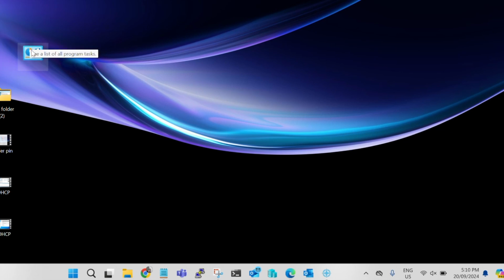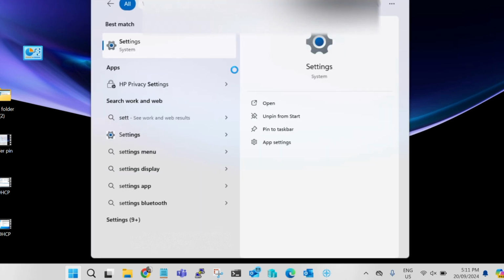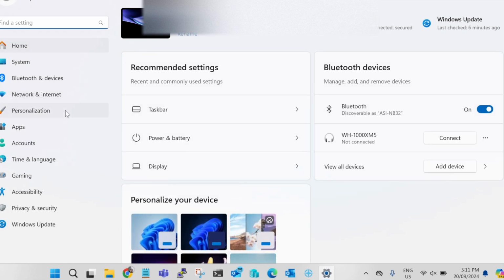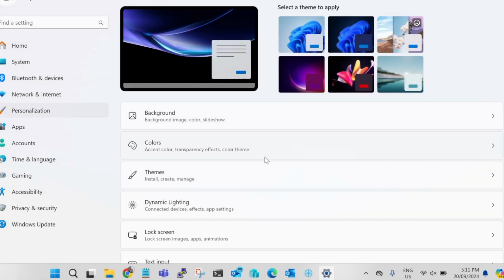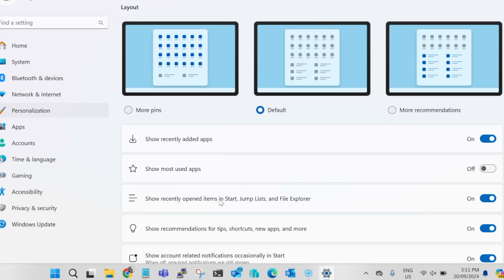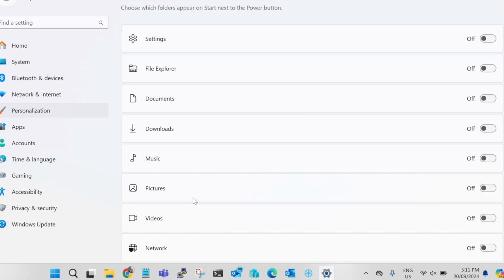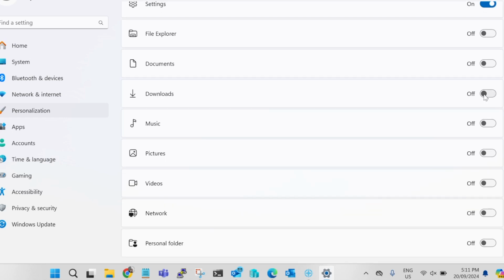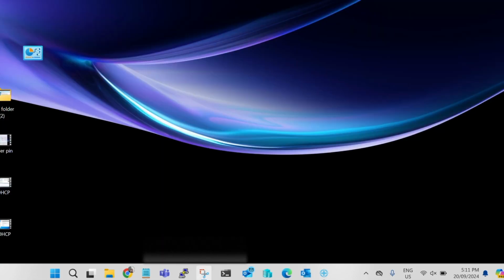Boost Your Productivity by adding apps next to your start menu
Become a Windows Power User by a great feature